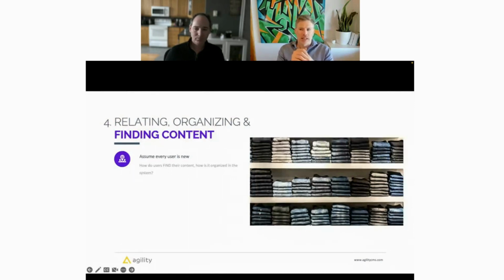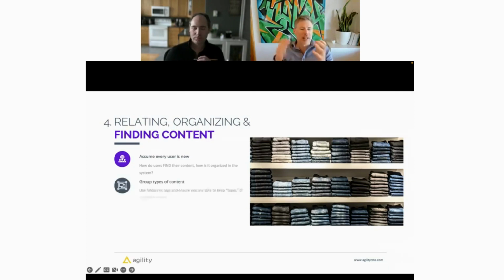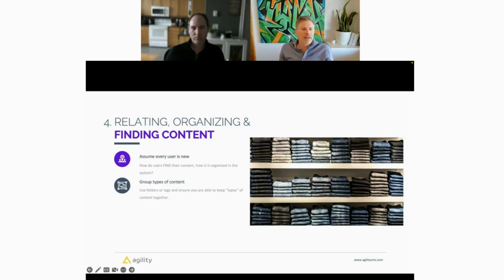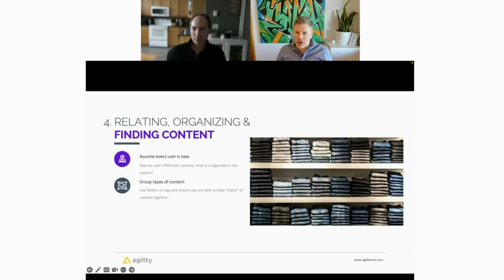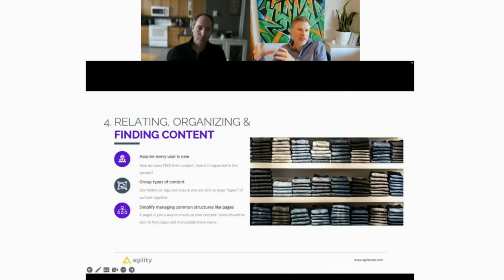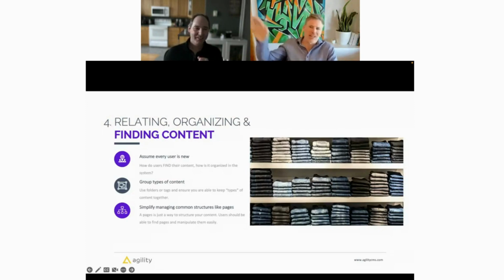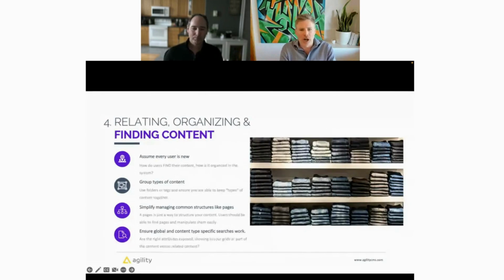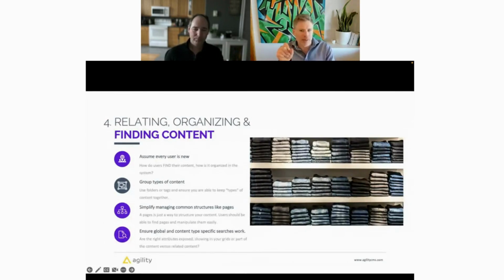Optimizing Usability by Relating and Organizing Content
As websites and applications become increasingly complex, it's essential to ensure that users can easily find and access the information they need.

Learn about optimizing content architecture for superior usability in websites and applications. Discover the benefits of logical and intuitive content structuring, various methods for organizing content, creating connections between pieces of content, and testing and iterating on your content organization strategy.